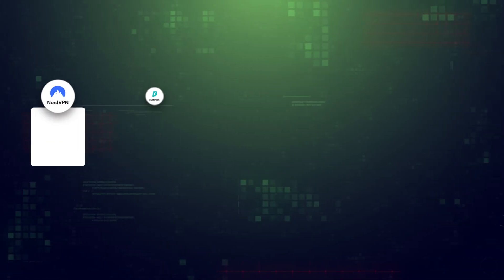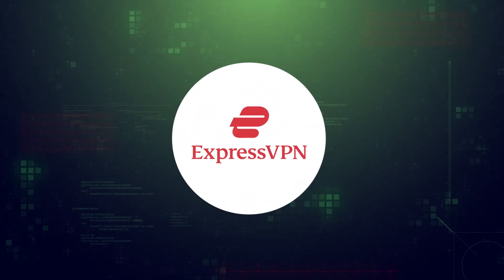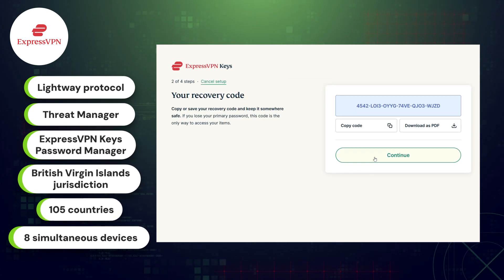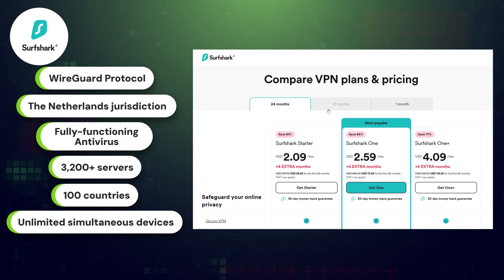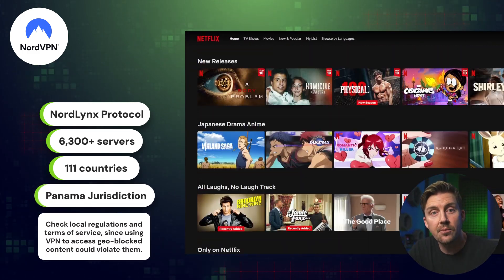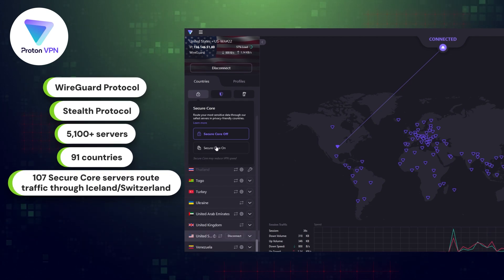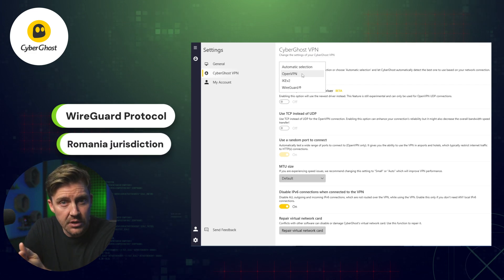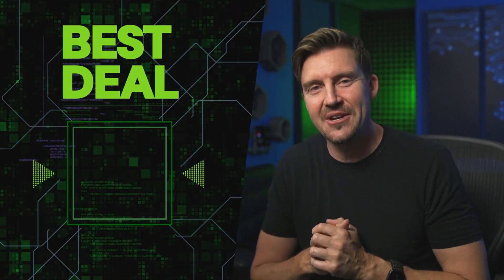BEST VPN Comparison 2026 | TOP 5 recommendations in UNDER 5 minutes!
💥👇 Take advantage of the best offers for the best VPN service!! 👇💥

I'm here to quickly review 5 of the best VPN providers of 2026 in just UNDER 5 minutes! If you value your time and need concise facts to help you choose the best VPN, this is for you!

\\TIMESTAMPS//
0:00 Intro
0:09 Best VPN similarities
0:42 ExpressVPN review: how good is it?
1:17 Best VPN for price-to-value
1:48 Exclusive VPN coupon codes!
1:57 What's the fastest VPN?
2:30 How good is ProtonVPN?
3:17 CyberGhost review
3:42 Conclusion: The best VPN choice!